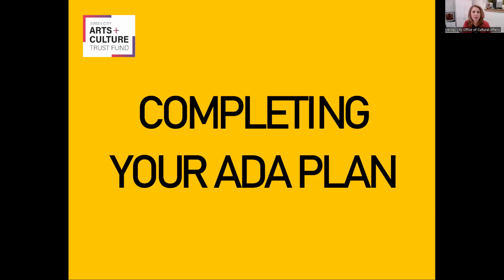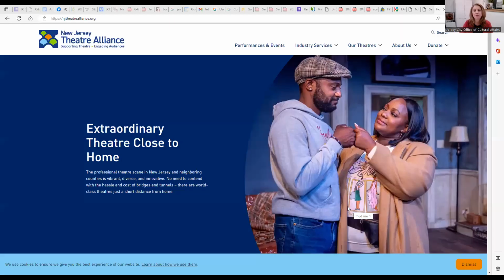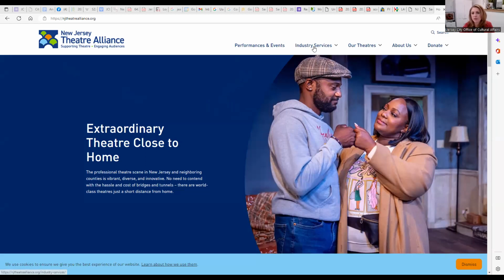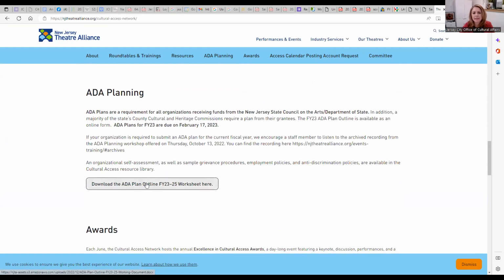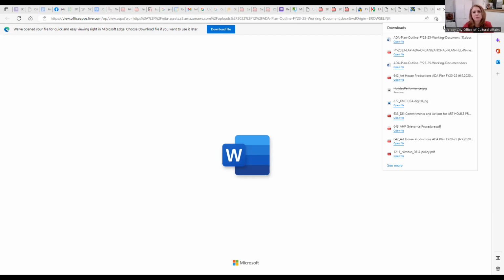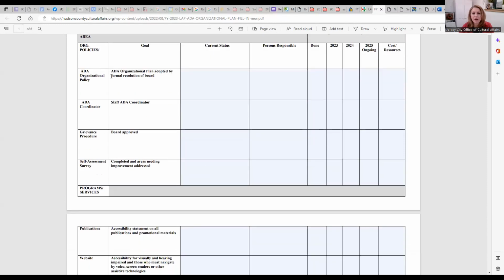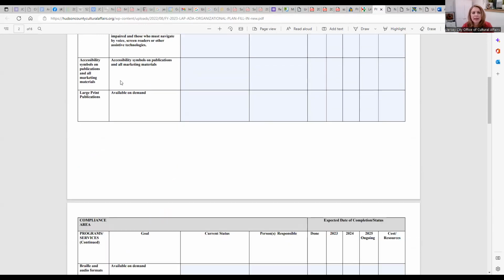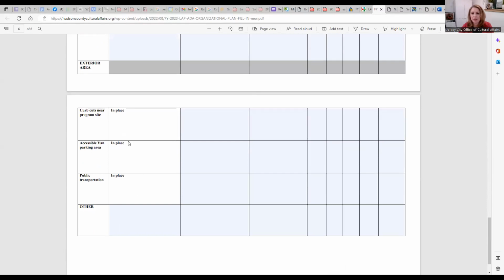Instructional video for Ada Plans and Grievance Procedures